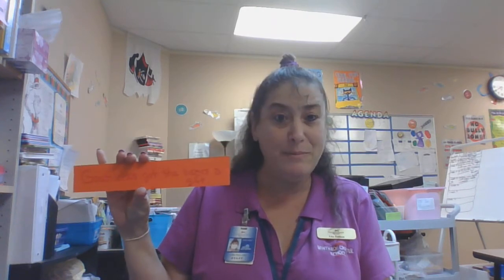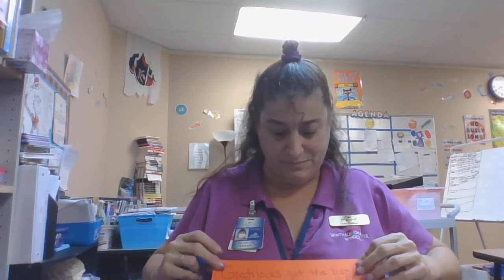LIBRARY K 2 Week 7